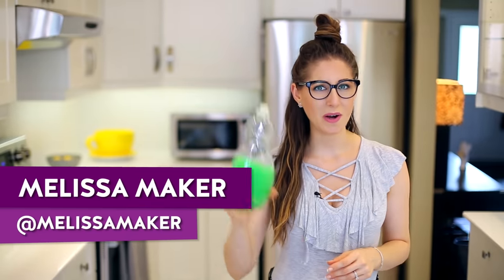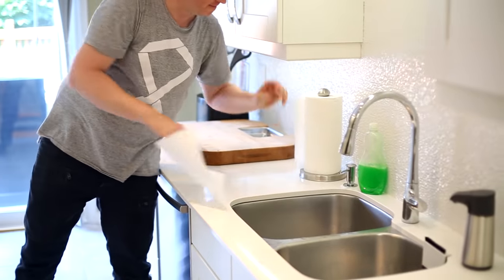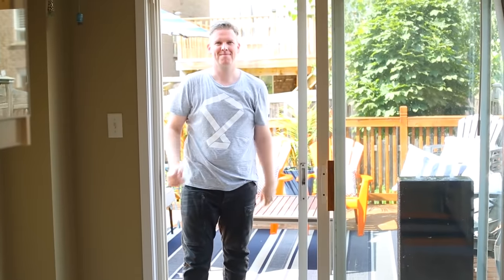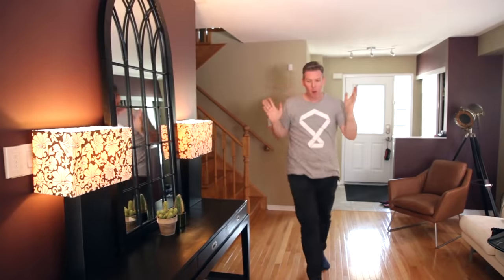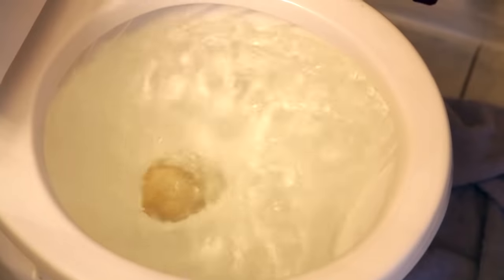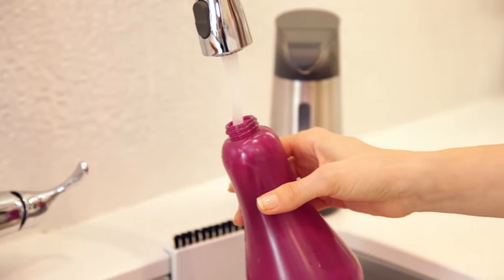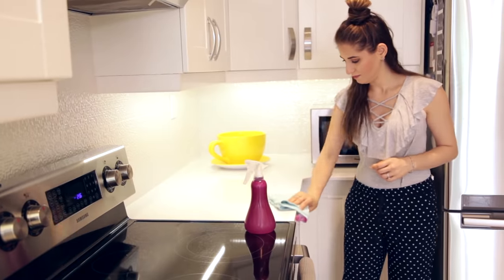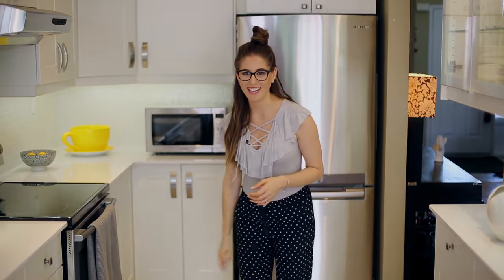5 AMAZING DISH SOAP HACKS!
We are always sharing cool little life hacks and cleaning hacks here at the CMS HQ - but it's been awhile since we talked about dish soap and just how awesome it is at cleaning and more! So in this video, Melissa Maker shares 5 genius dish soap life hacks that you need to know!

Comment Question: What is your favourite use for dish soap? I want to know your tips!

Questions? Comments?